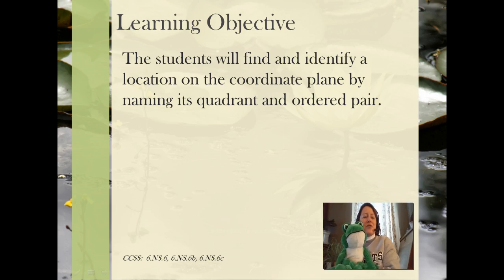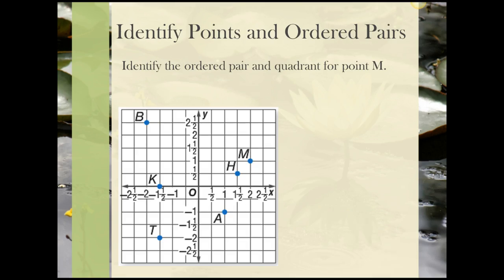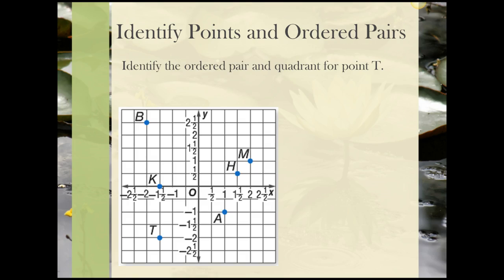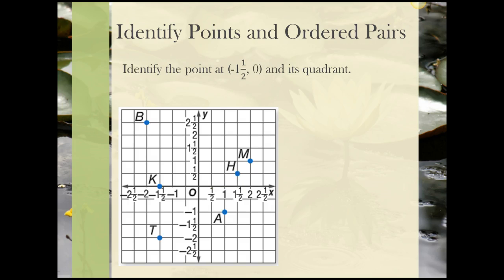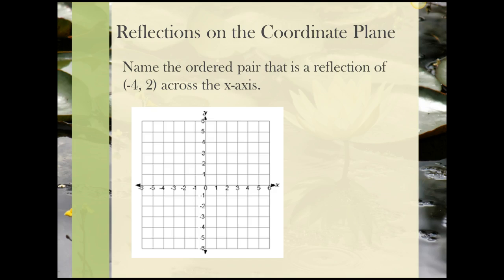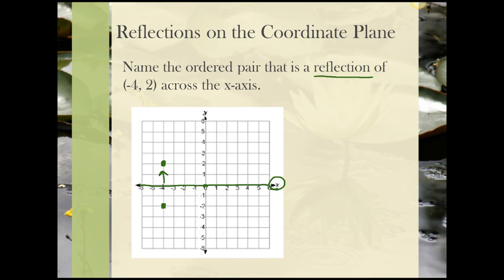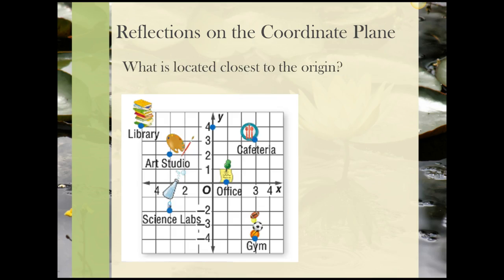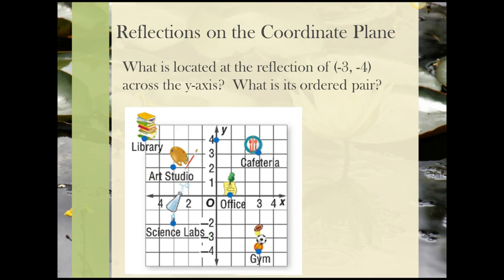The Coordinate Plane